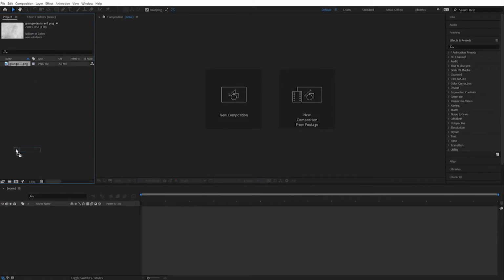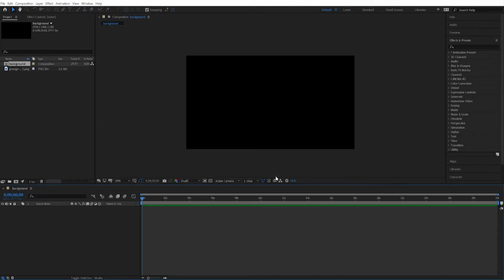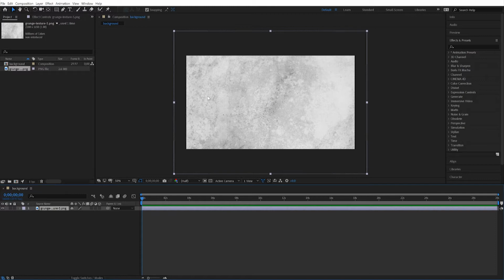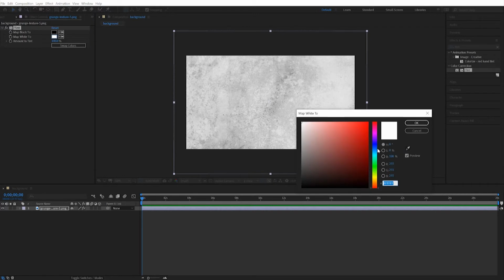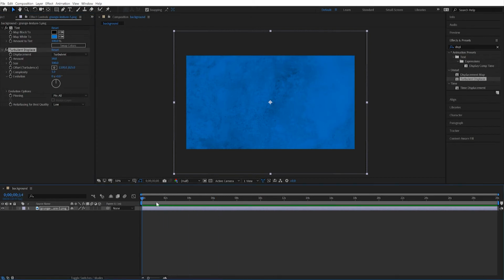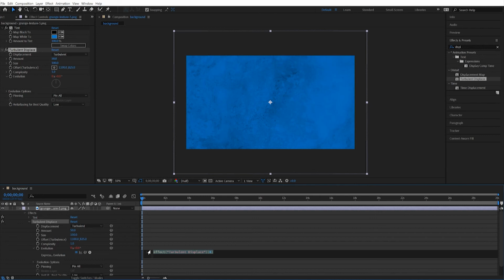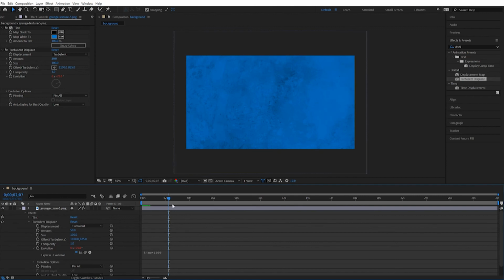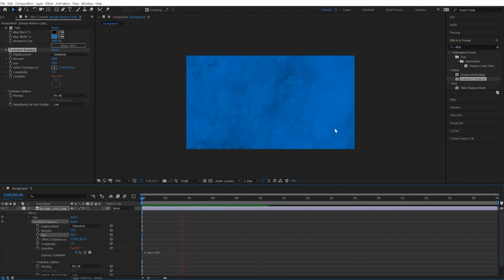After Effects Background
Create a simple background.